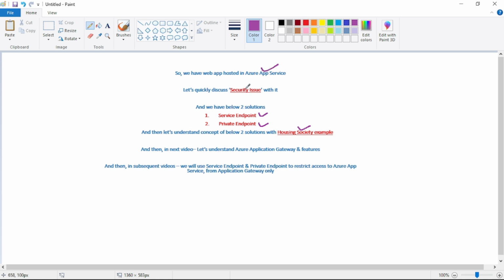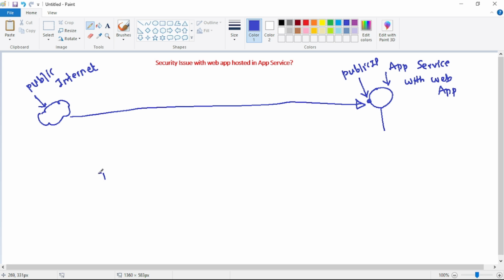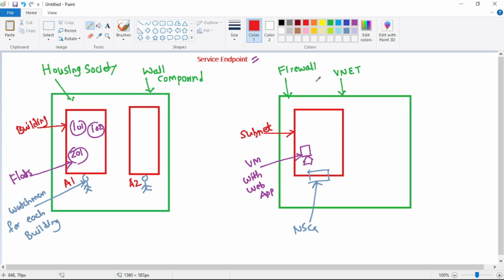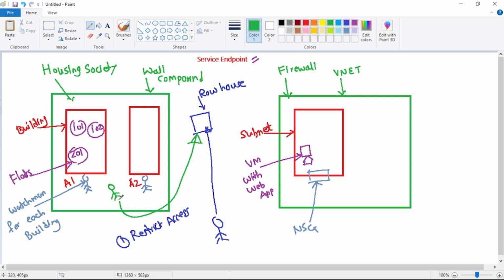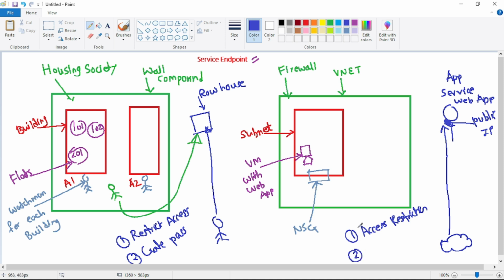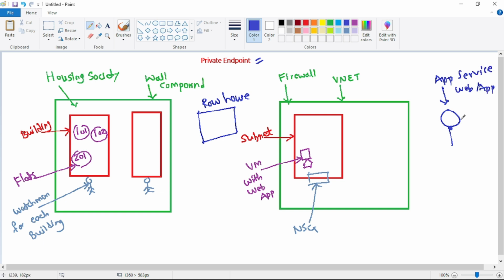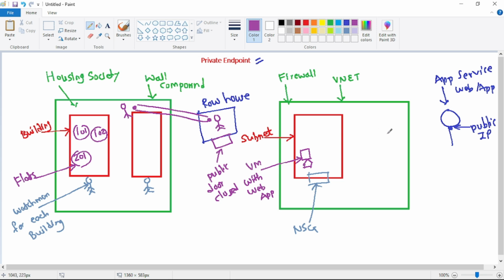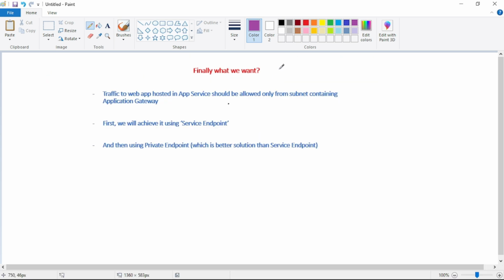Service Endpoint vs Private Endpoint in Azure Explained | Part-15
Let us understand what is service endpoint in Azure
Then we will understand what is private end in Azure

We will understand both these concepts with real world example of Housing Society

We will implement service endpoint and private endpoint for our web app hosted in azure app service, in upcoming videos